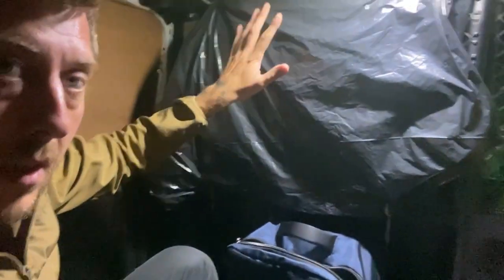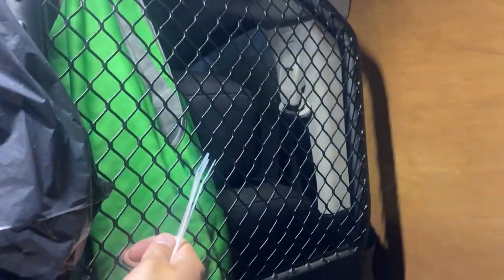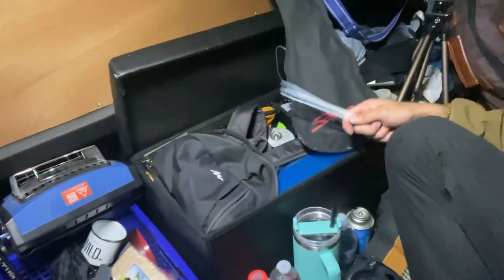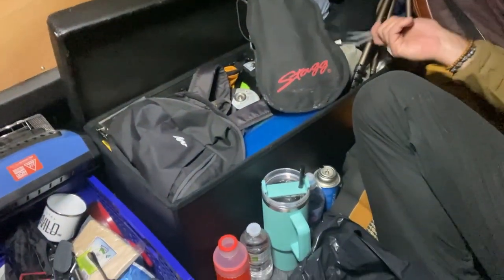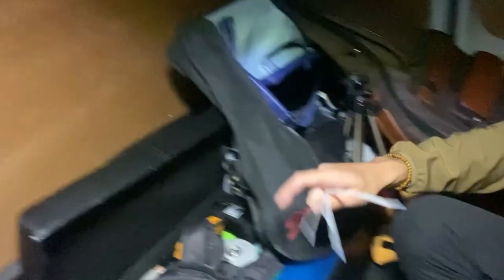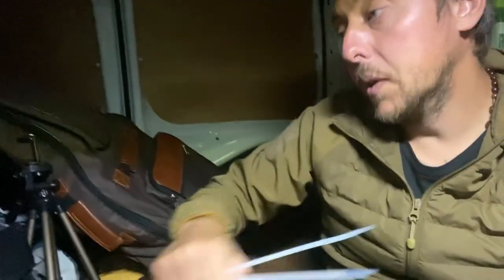Bin Bag Curtains For Privacy | Living In A Small Van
Bin Bag Curtains For Privacy | Starting Van life

Cable ties and bin bags come to the rescue and act as my privacy curtains